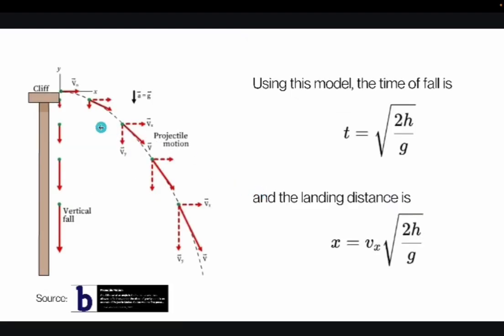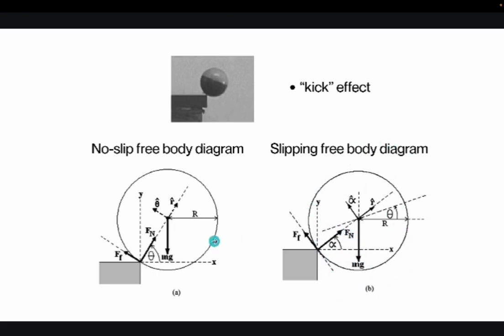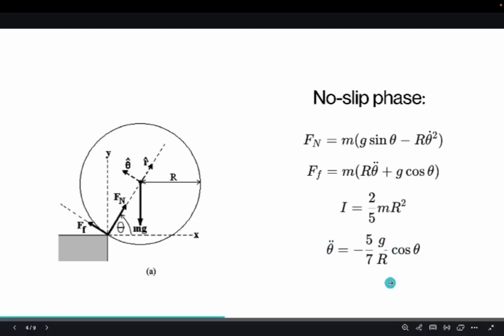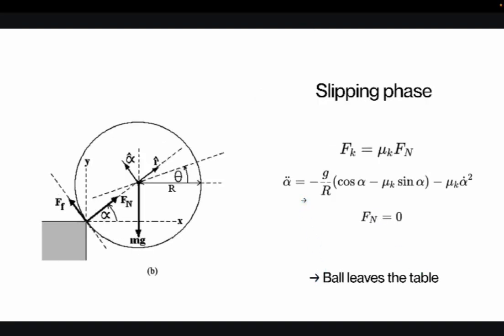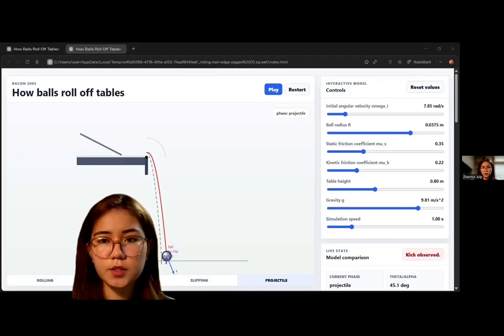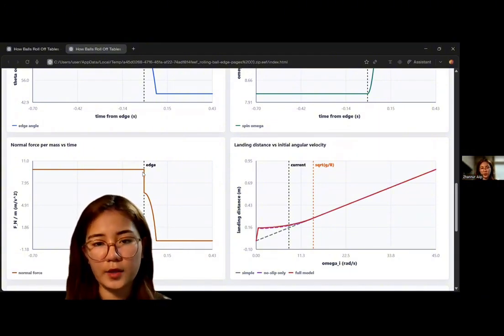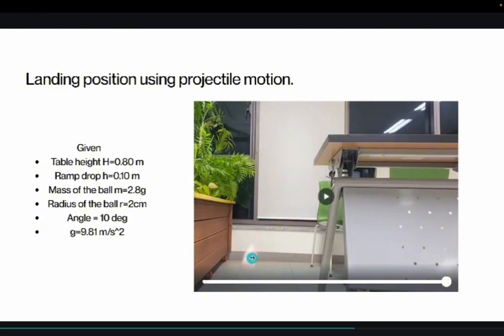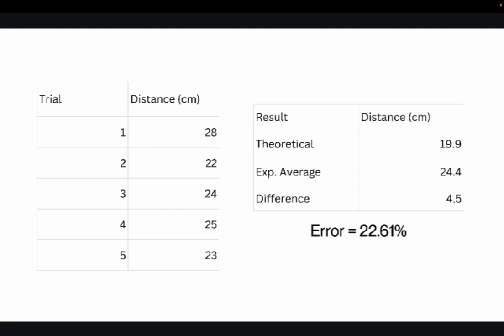June 17, 2026